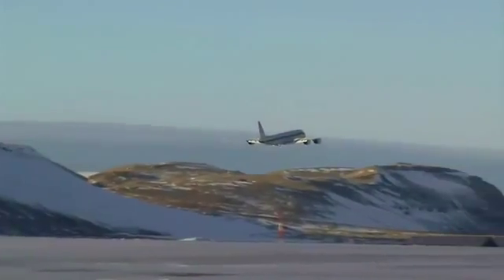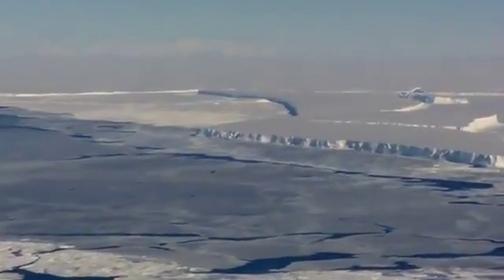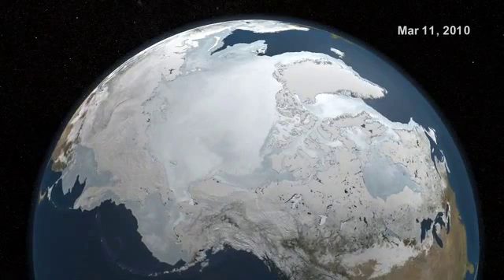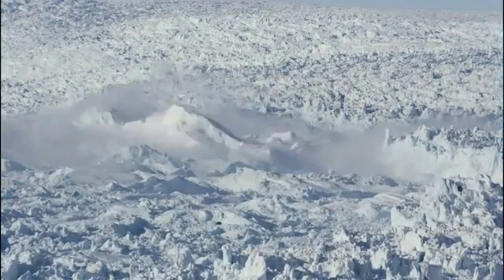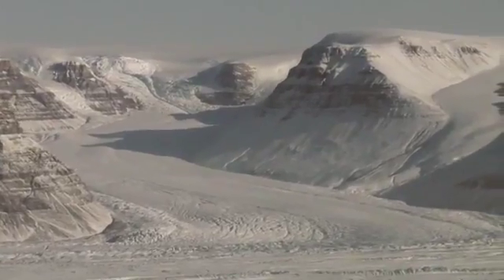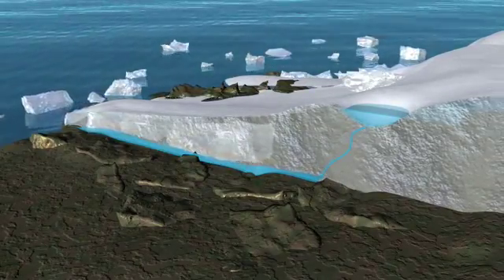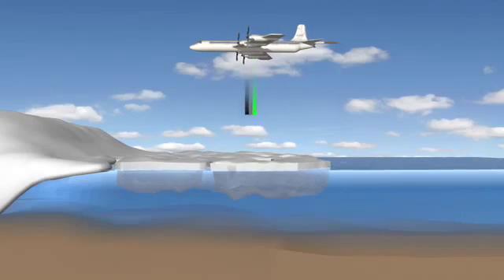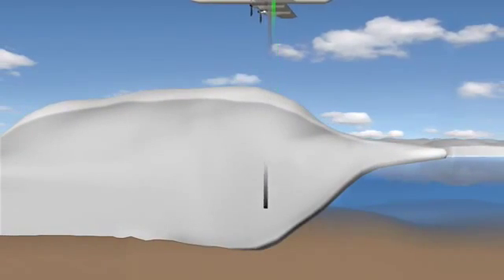NASA | IceBridge 2010 with Lora Koenig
This video shows a live interview with NASA Goddard cryospheric scientist Lora Koenig regarding Operation IceBridge and the 2010 Arctic sea ice maximum.